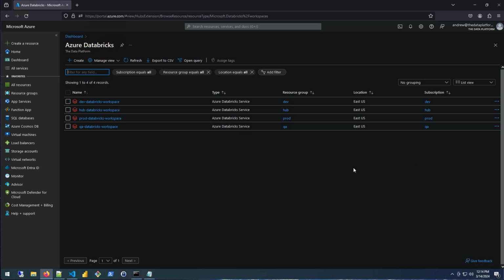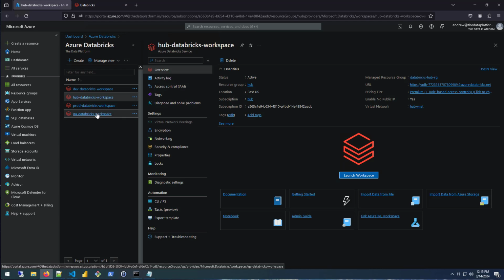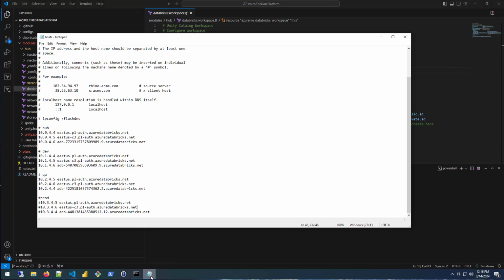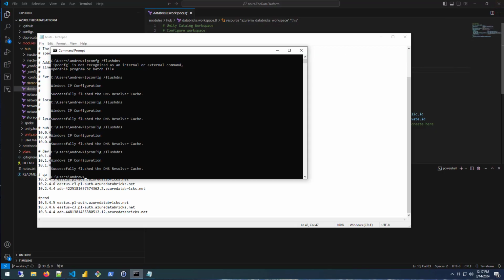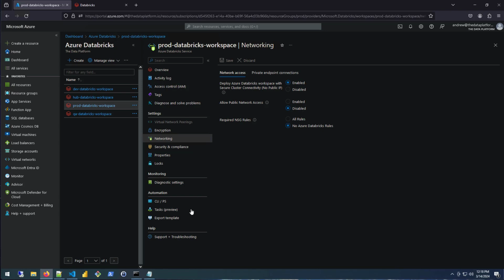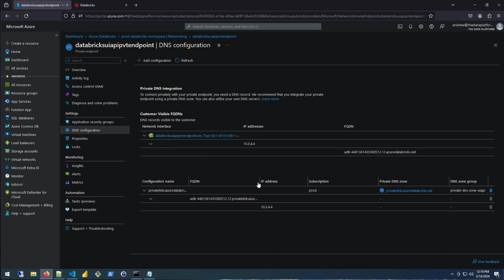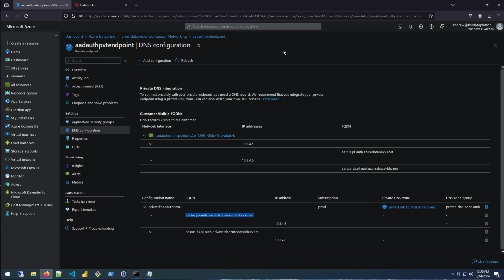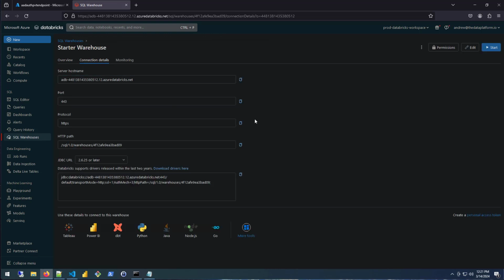Databricks Block Public Access